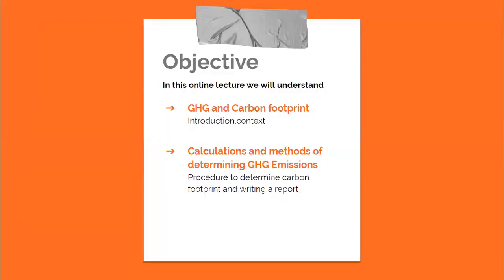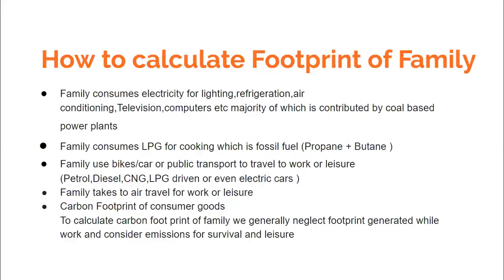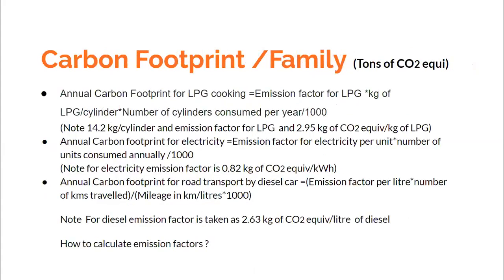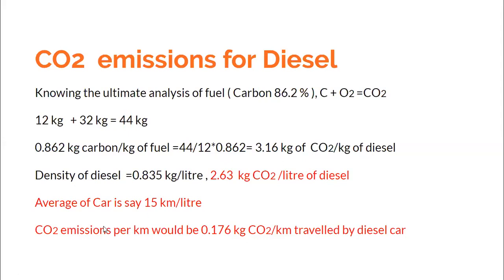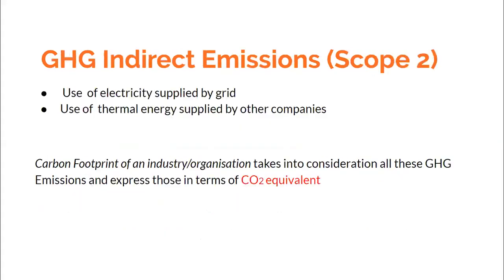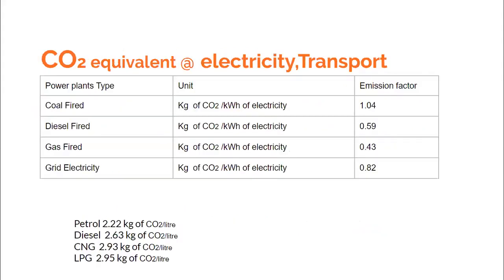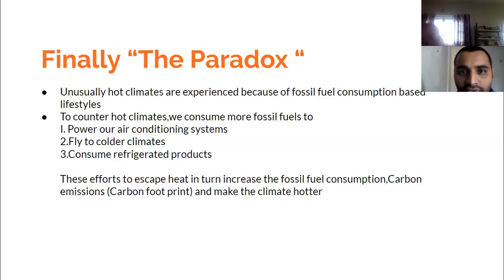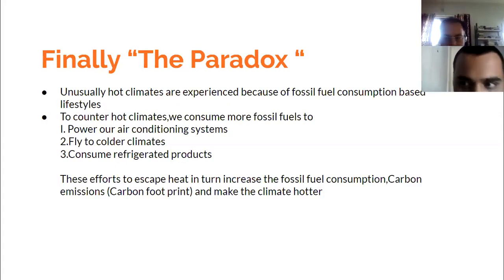Understanding Carbon Footprint.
Learn how to calculate carbon footprint